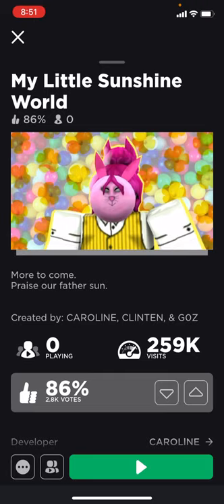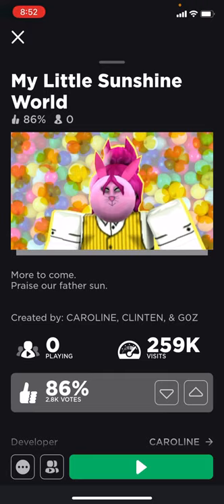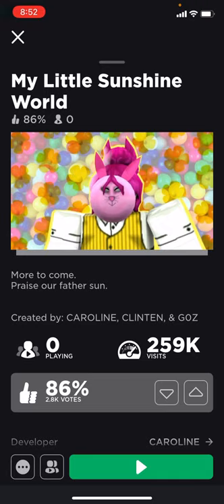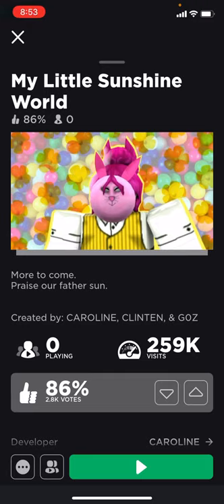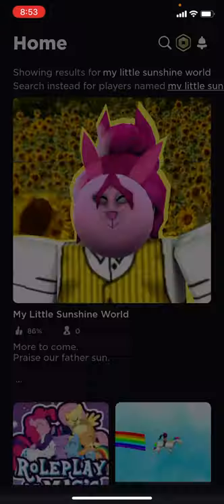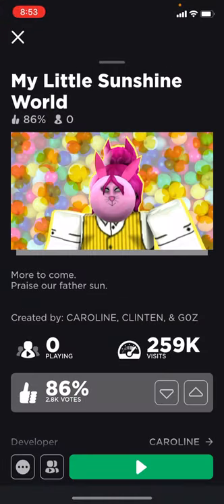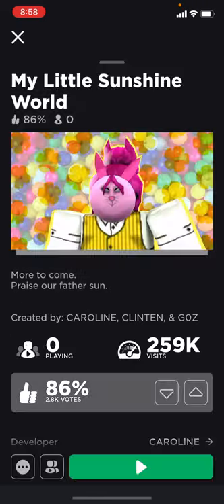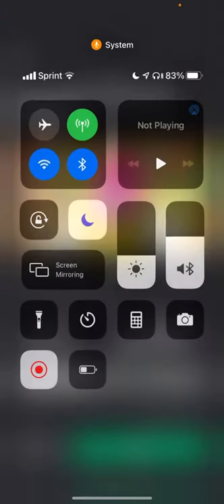Myth Hunt: My Little Sunshine World - Caroline